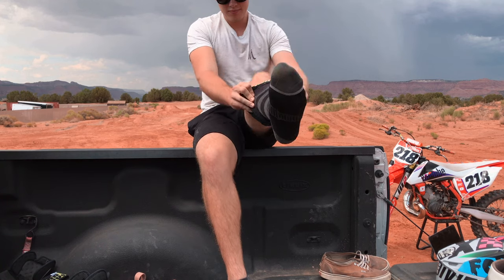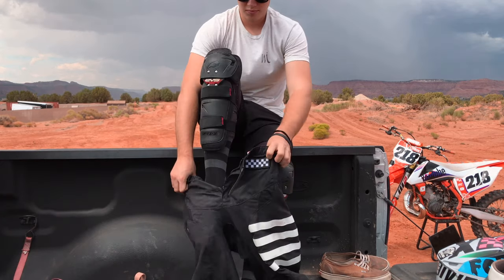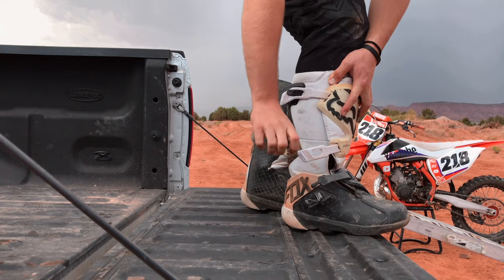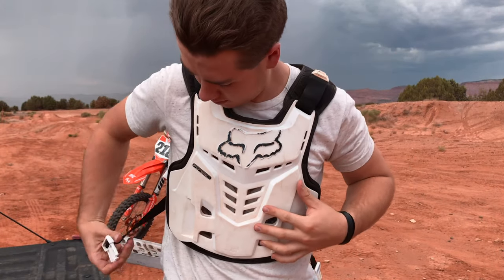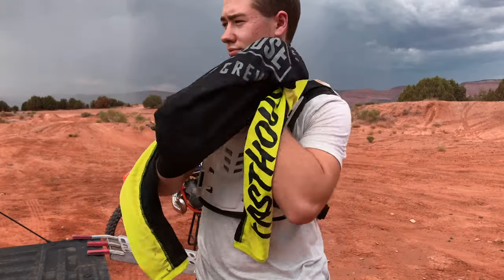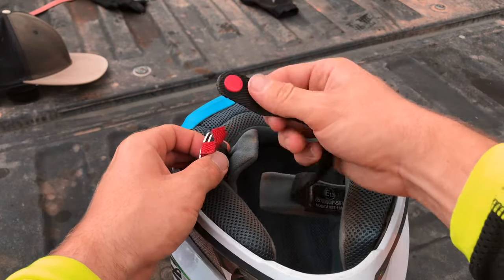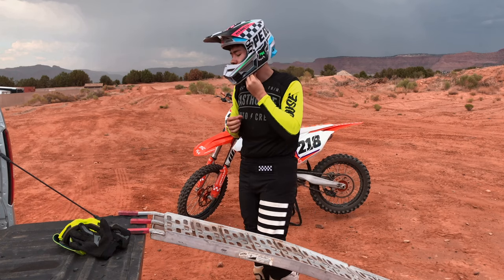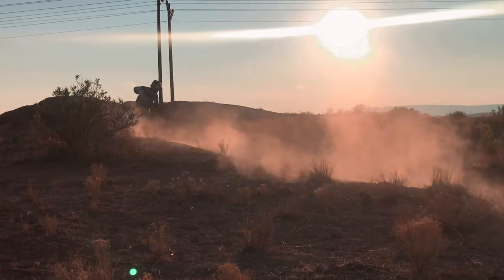How to put on motocross gear | How to Ep. 24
In todays video, we go over how to put on motocross gear!

Video chapters:
0:00 Intro
0:11 What you need
0:28 Work inside out

Channel description:
Welcome! My name is Chandler Wilkey, and my quest with Moto Ideas is to create a platform that allows people to learn anything there is to know about dirt biking‐in an organized, easy to watch, and enjoyable fashion! As well as creating vlogs, to capture and share my own journey in dirt biking!